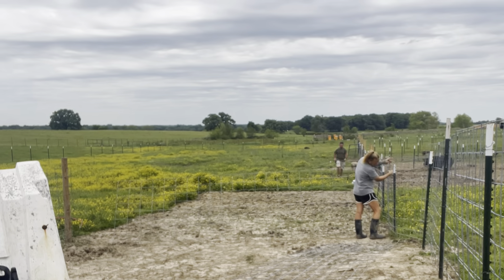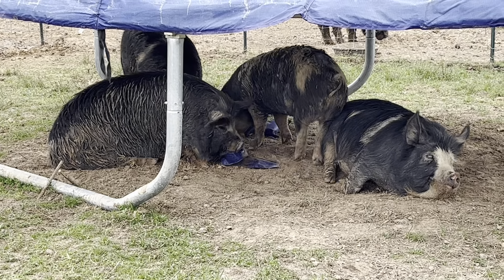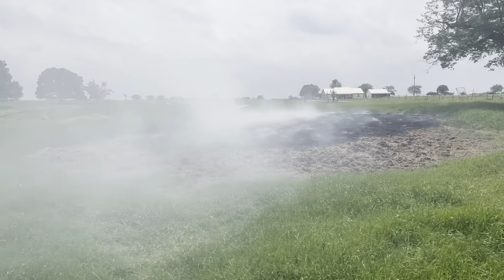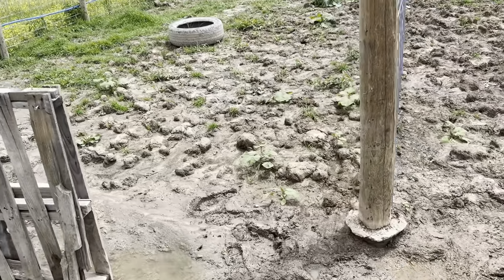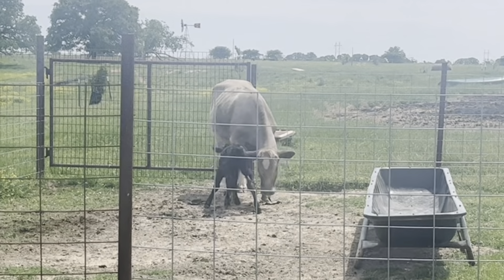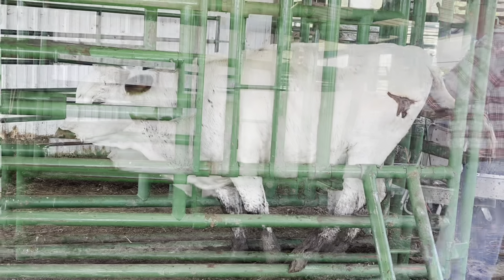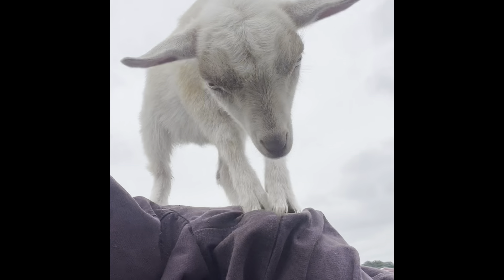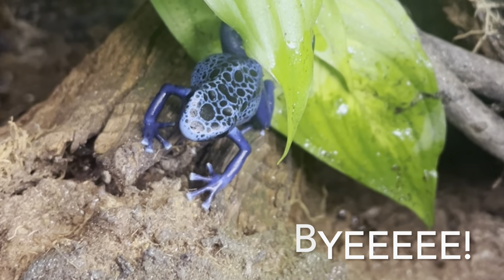Simply Moo-velous Farm (vlog 56)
We are a small farm in East Texas. We raise Texas Longhorns, beef cattle, turkeys, chickens,  Bobwhite and Coturnix quail, Nigerian Dwarf Goats, Idaho Pasture Pigs, bees, 2 dogs, 2 dart frogs and a fish. We love taking care of our animals and we (or maybe just some of us) love the projects we build.

In this video we have some now cow members, piglets getting close, and of course, we watch the cute animals on the farm.

These videos were made for friends and family to watch progress on the farm.